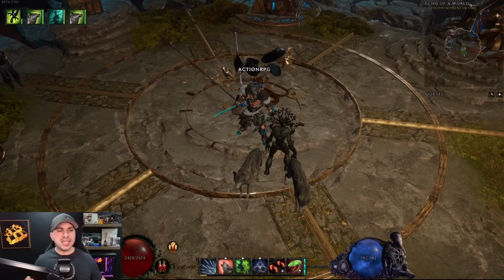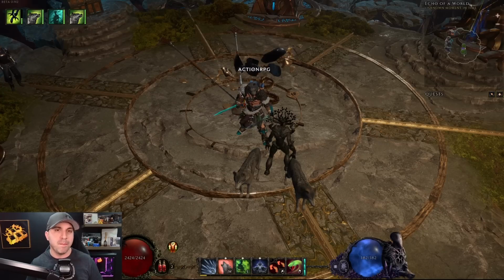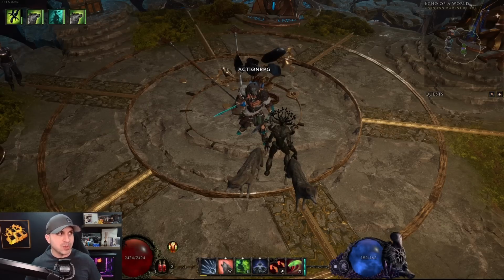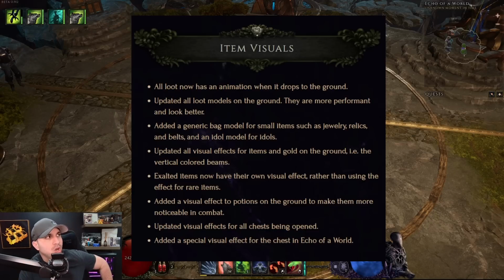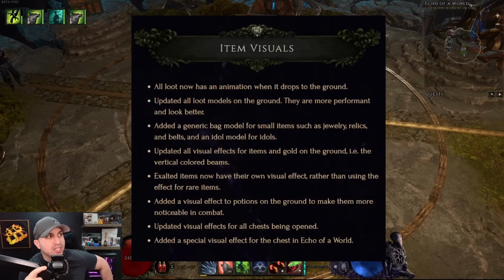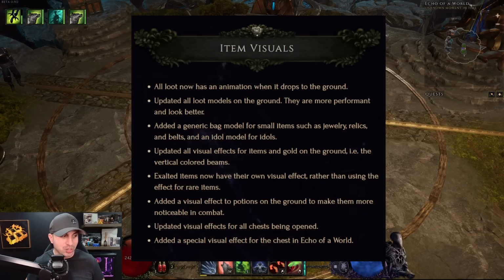Last Epoch Dropped Visual Update... PURDY! Do You Like Beams!?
Current Build Guide Links:
Acolyte: